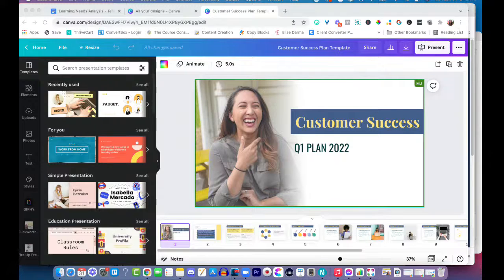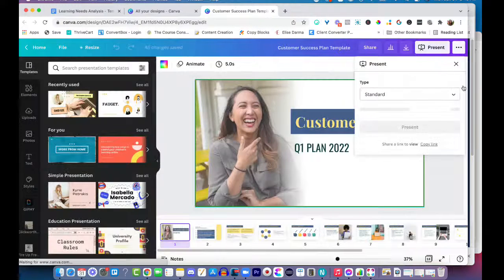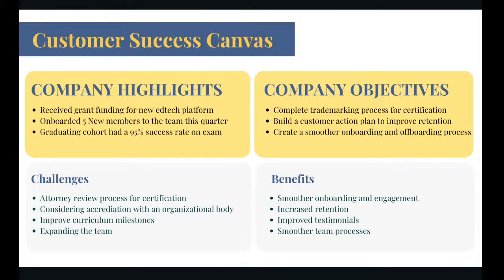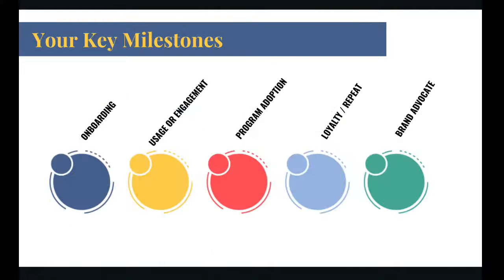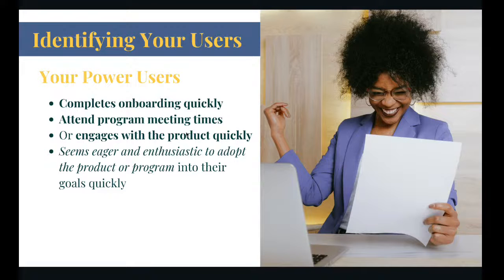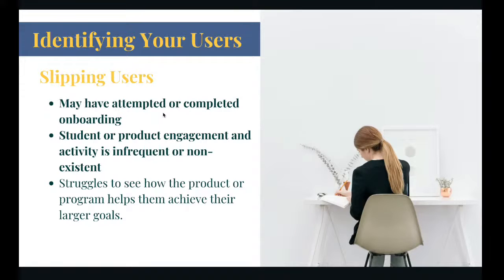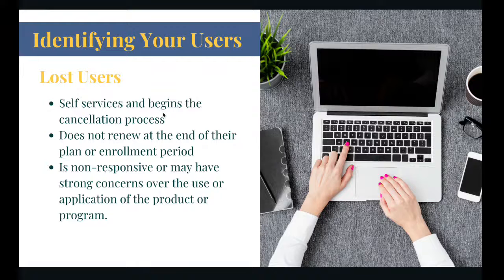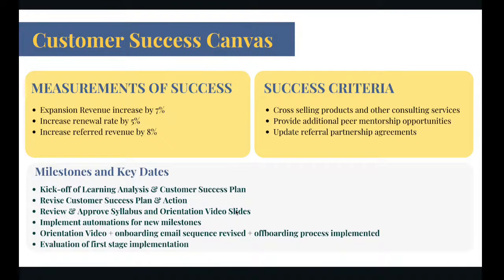How to Build a Customer Retention Plan for Your Group Program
In this video, I'll walk you through an example of a Customer Success Plan for your group program, and share how you can improve customer testimonials through powerful learning experiences.

Join my free FB group and get access to weekly office hours!